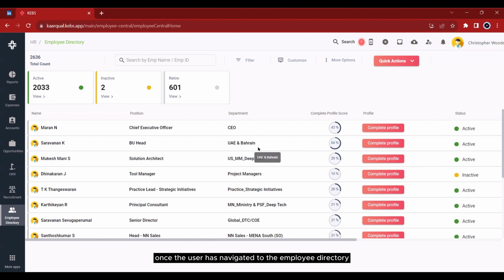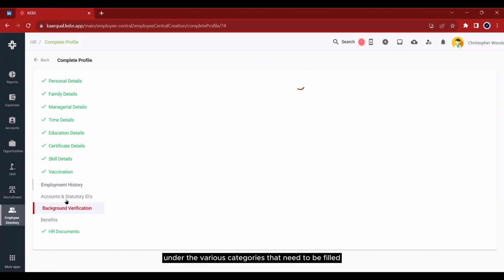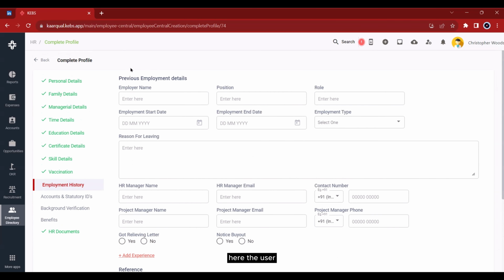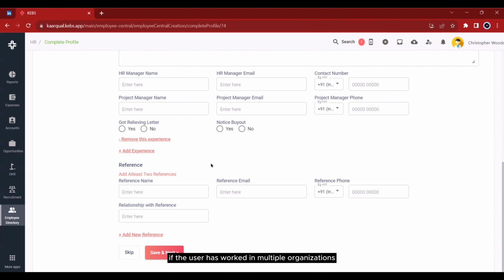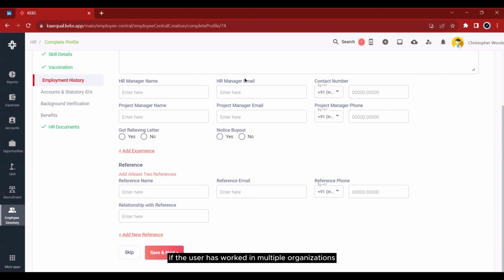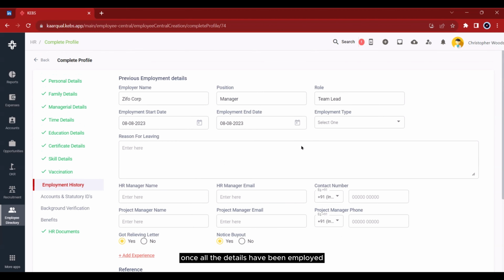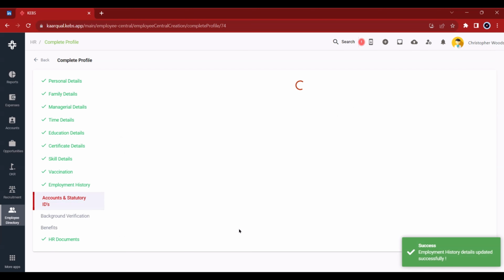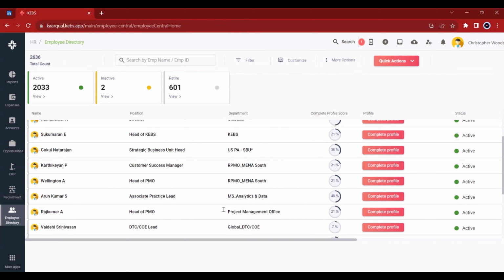How to Enter Employment History in KEBS Resource Management - Step by Step guide | PSA Tool | Q2C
Welcome to our world of PSA! In this tutorial, we'll guide you on entering employment history in your Employee Directory's complete profile. Ensuring an accurate and up-to-date employment history for each employee is crucial for HR professionals. In this tutorial, we'll walk you through the process step by step, making it easy to input essential details like job titles, companies, and employment dates. Whether you're managing promotions, job changes, or simply documenting an employee's career journey, our tutorial will help you maintain a clear and organized employment history. Join us in creating a well-documented, streamlined, and informative employee database by mastering employment history management in your Employee Directory.

0:00 - Introduction
0:15 - Employee Directory Dashboard
0:25 - Complete Profile
0:40 - Employment History
1:45 - Related Videos